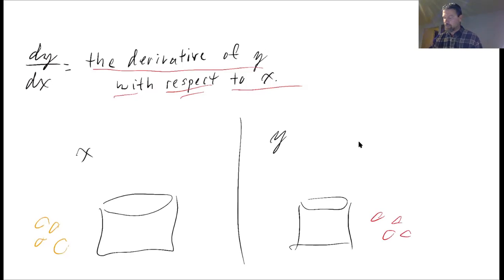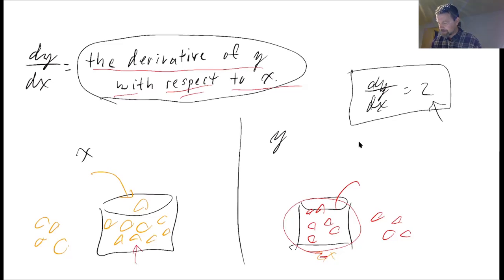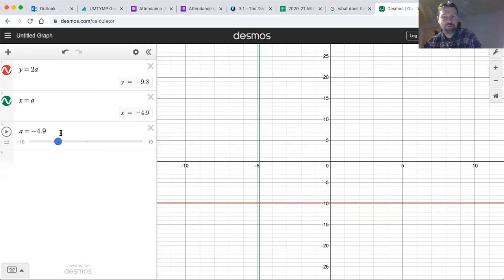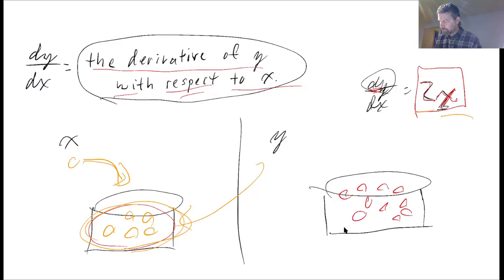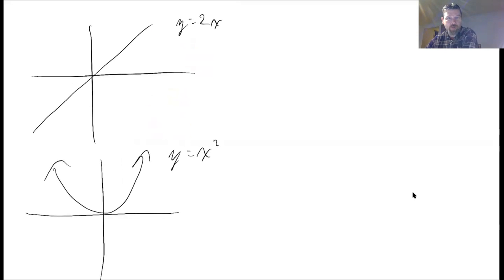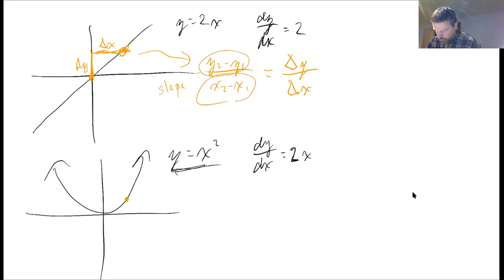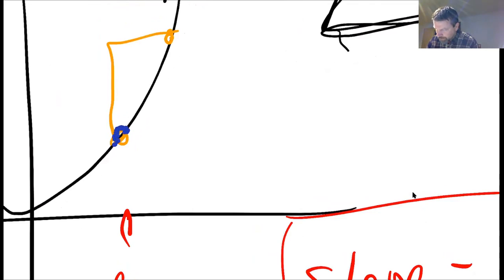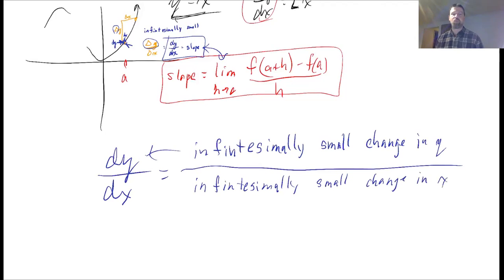3 1 1 Meaning of dy dx